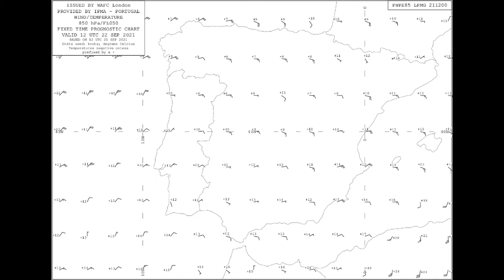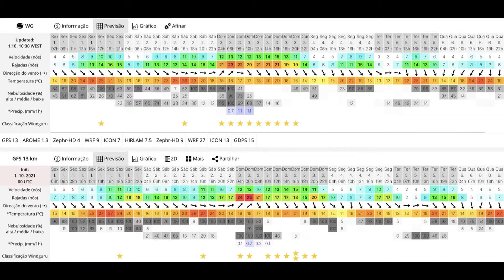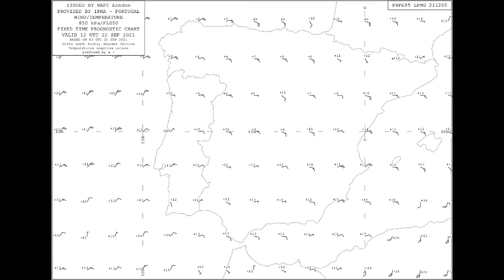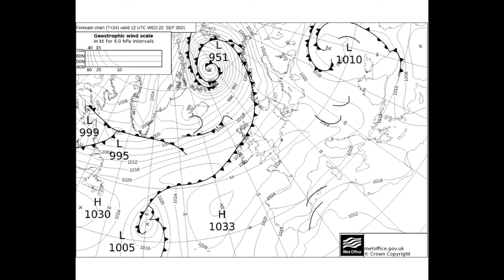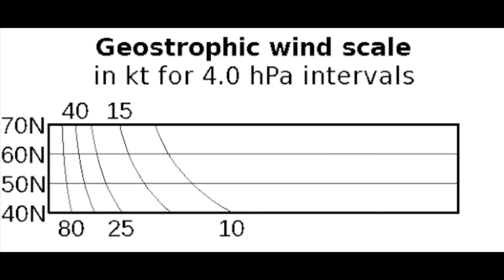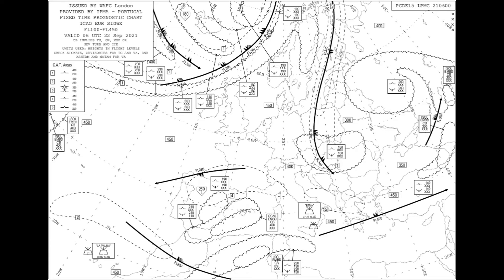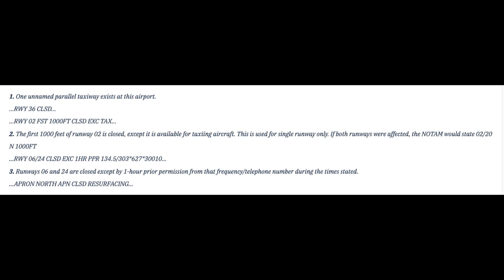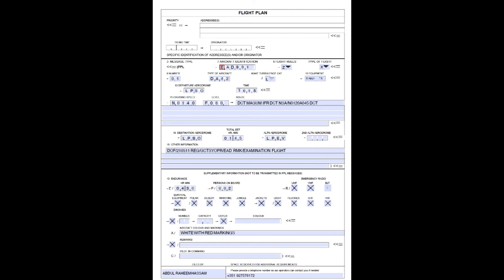How to PREPARE your FLIGHT and BRIEFING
Before getting into an aeroplane there is a lot of preparation that you have to take into account regarding weather, the state of the aeroplane, your navigation, mass and balance, performance, well... lots of things and sometimes you can skip some important issues without realizing it if you don´t follow a sequence or checklist made by you but don't worry, in this video, I will show you how to prepare your flight( how do I do it) so you don't miss anything and following the same logic so you can give a complete and flawless briefing.

MY CHECKLIST :

WHERE TO

WEATHER
- Wind and Temperature chart
- Surface Pressure chart
- Significant Weather Chart

AIRCRAFT STATUS
- Docs
- Pre Flight Inspection

NAVLOG

MASS AND BALANCE

PERFORMANCE

METAR/NOTAM/TAF
- Aerodrome (departure and arrival)
- Alternate

FLIGHT PLAN

TEM(threat and error management) and how to mitigate them?